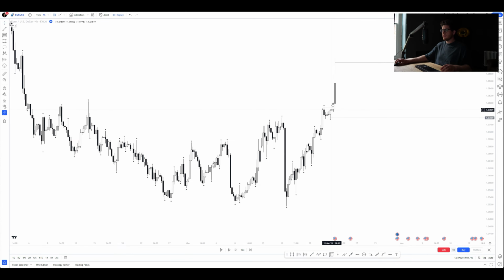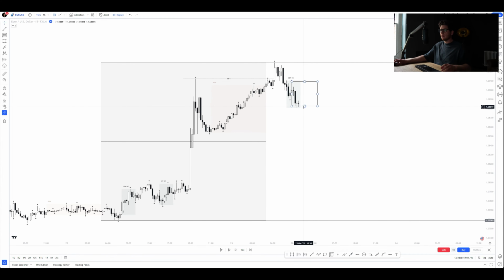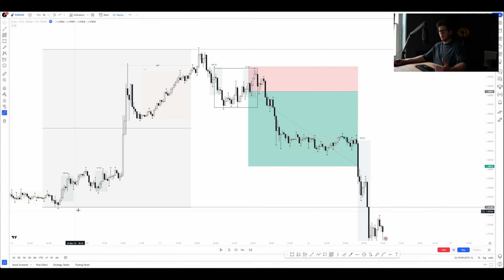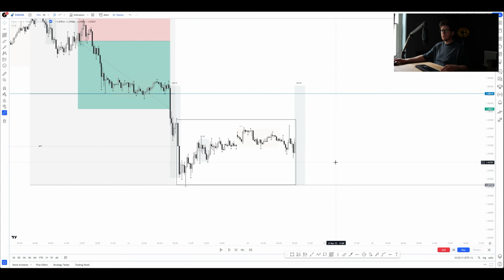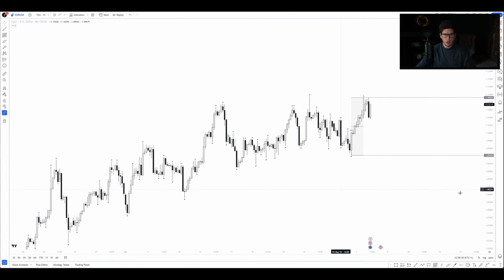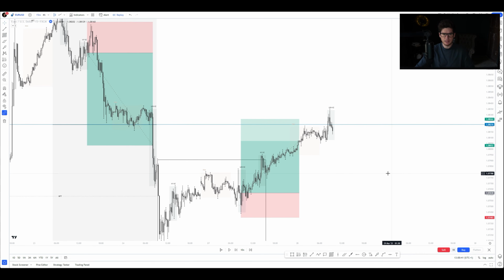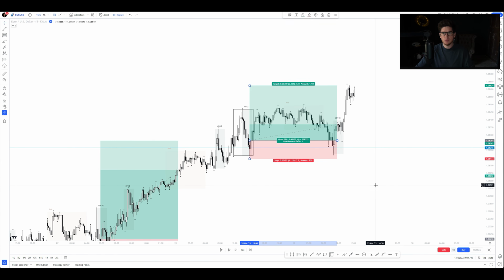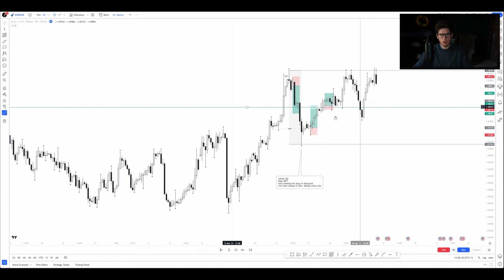Backtesting a HTF Strategy - 59% Strike Rate!